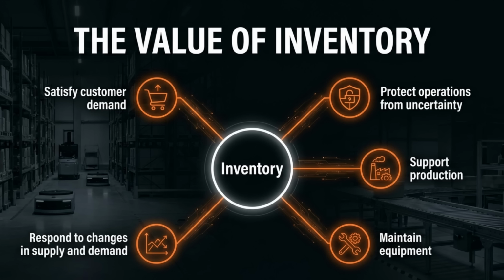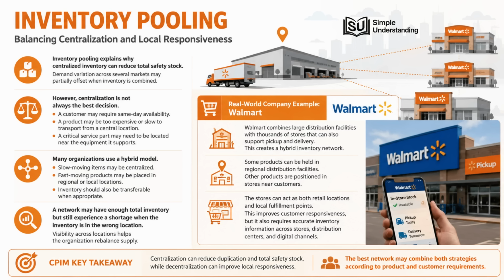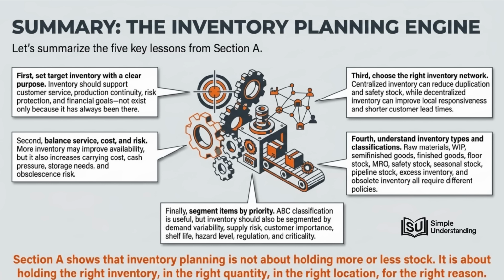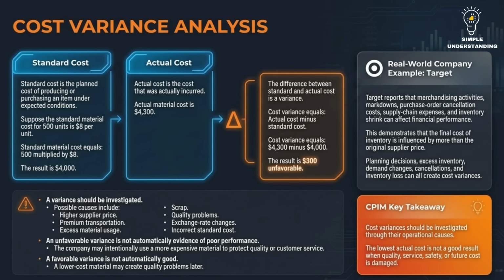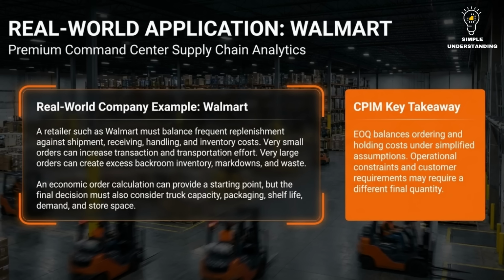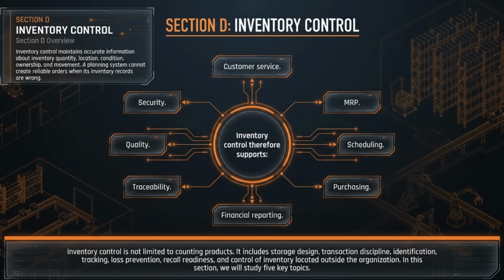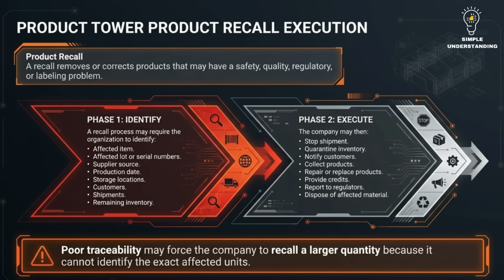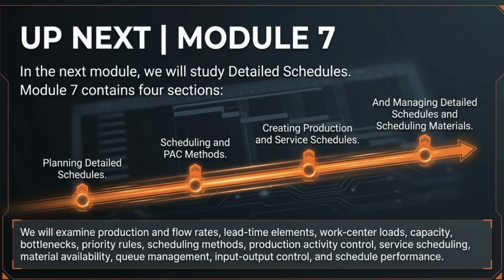CPIM 9.0 Module 6 Inventory | Full Course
In this lesson, you will learn Inventory Planning, Inventory Costs and Basic Accounting, Inventory Management, and Inventory Control. Inventory is one of the most important assets in supply chain planning because it directly affects customer service, production continuity, cash flow, storage space, replenishment, risk, traceability, accuracy, and long-term operational performance.

📚Chapters Outline:
Module 6: Inventory
Section A: Inventory Planning (06:08)
Section B: Inventory Costs and Basic Accounting, Costing, and Metrics (27:05)
Section C: Inventory Management (46:35)
Section D: Inventory Control (01:05:02)

- Inventory planning and target stock levels
- Service, cost, cash, lead time, and risk trade-offs
- Inventory types: cycle, safety, pipeline, anticipation, and decoupling stock
- Centralized, decentralized, and hybrid inventory strategies
- Raw materials, WIP, finished goods, floor stock, and MRO inventory
- ABC/XYZ analysis, item segmentation, and inventory priorities
- Inventory costs, accounting impact, COGS, write-downs, and cash flow
- FIFO, LIFO, weighted-average costing, standard cost, actual cost, and variances
- Inventory metrics: turnover, days of supply, fill rate, shrinkage, and accuracy
- Push and pull replenishment, MRP, DRP, reorder points, and kanban
- EOQ, order quantities, minimum orders, multiples, and period order quantity
- Safety stock, lead-time demand, reorder point, and service-level protection
- MRO, spare parts, criticality, downtime risk, and special-handling inventory
- Storage systems, cycle counting, inventory accuracy, and root-cause analysis
- Shrinkage, damage, expiration, obsolescence, and loss prevention
- Barcodes, RFID, IoT, GTINs, ASNs, traceability, lot control, serial tracking, and recalls